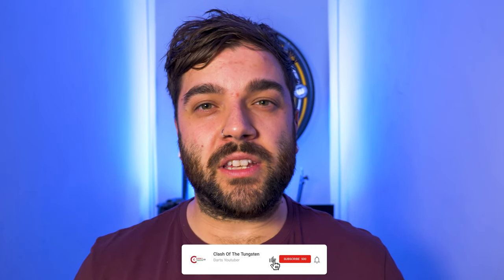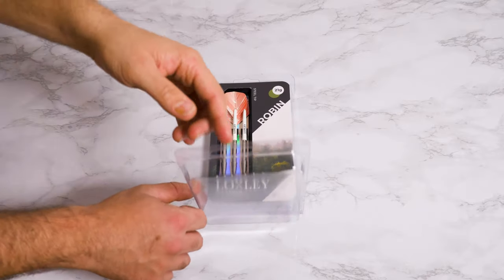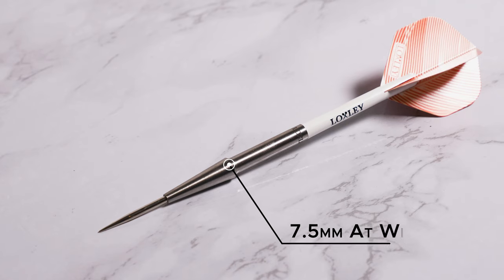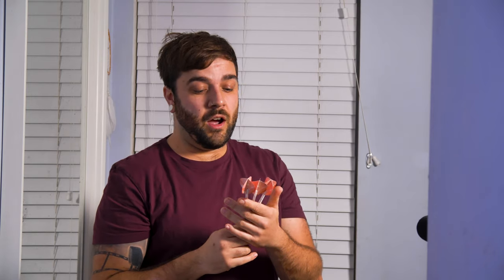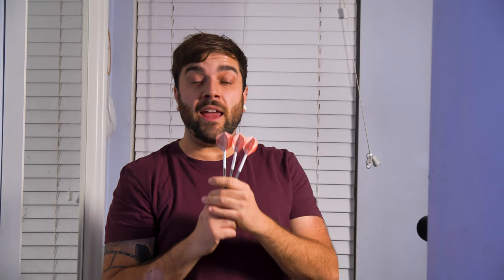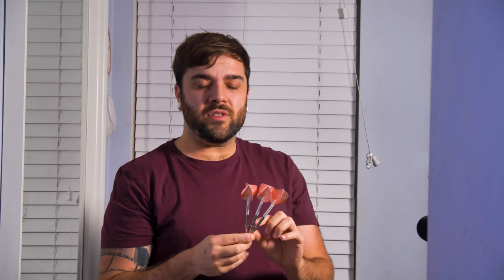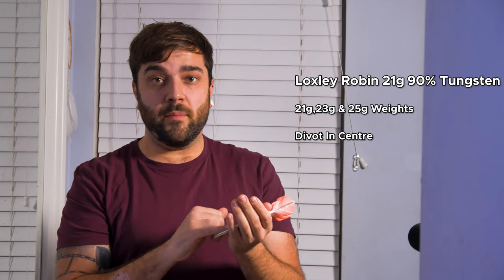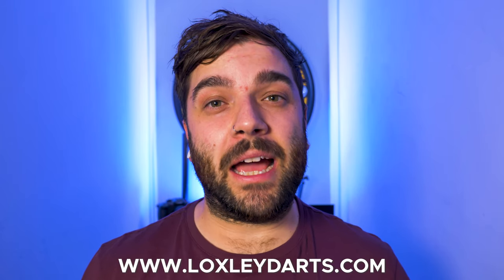The Most Unique Dart I Have Ever Seen! Loxley Robin 21g 90% Tungsten Darts Review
I have never ever seen a dart like this! I recently purchased a set of darts from Loxley who are an independent darts manufacturer local to me here in the UK. I was very impressed by the quality of their products. In this video, I am going to be reviewing their famous Robin darts that are shaped like an arrow! Unfortunately due to popular demand, these darts are out of stock but they can be pre-ordered from the below links!

My Equipment
Winmau Blade 5
Winmau Xtreme Board Surround
Target Corona Lighting System
Loxley Robin 21g 90% Tungsten Darts
Loxley Feather Flights
Loxley Stems White